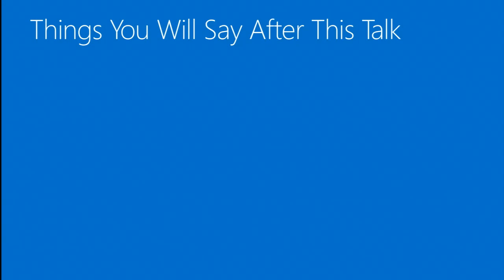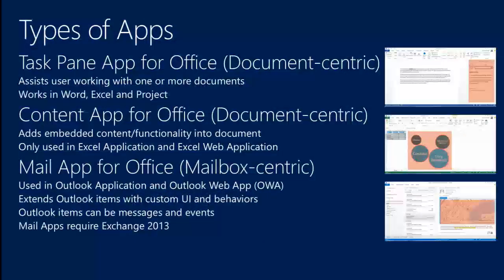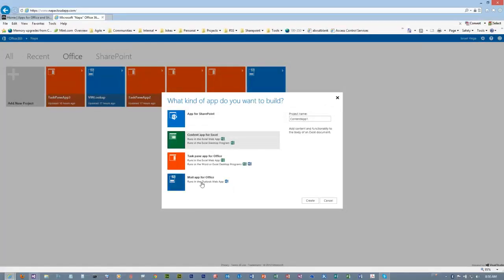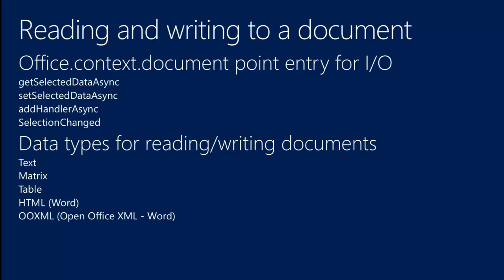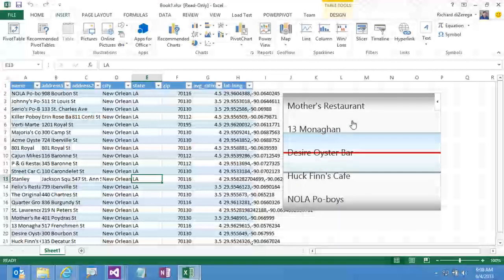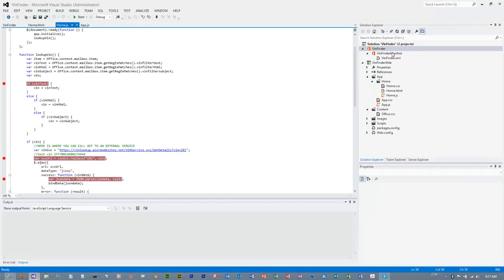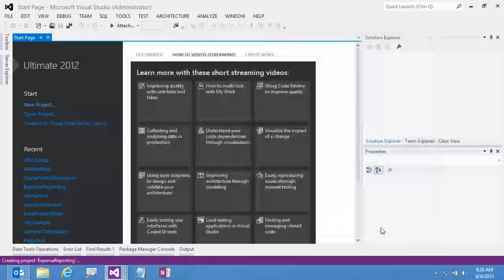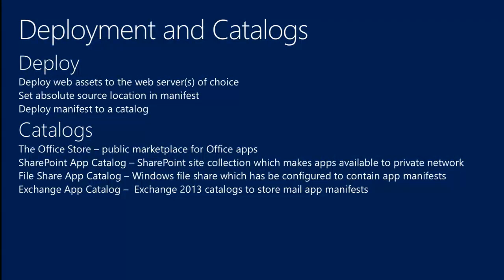TechEd North America 2013 0 to 60 Developing Apps for Microsoft Office 2013